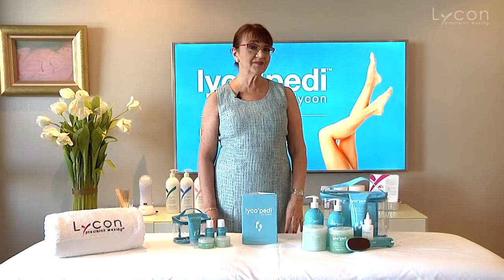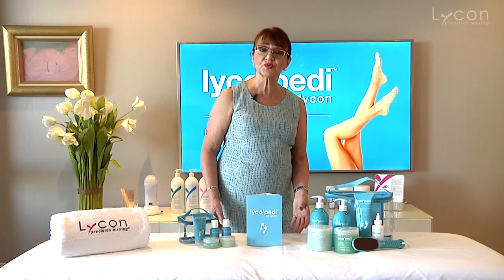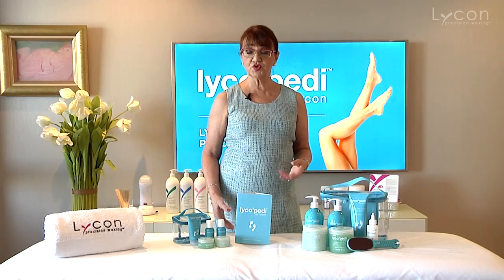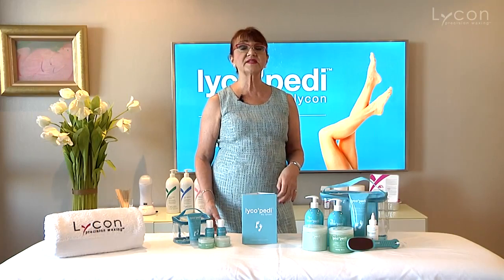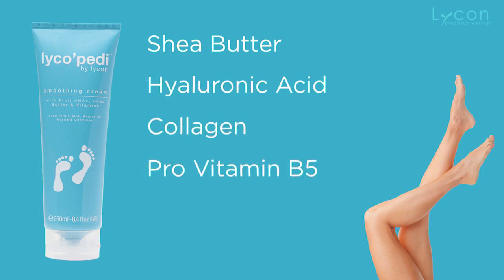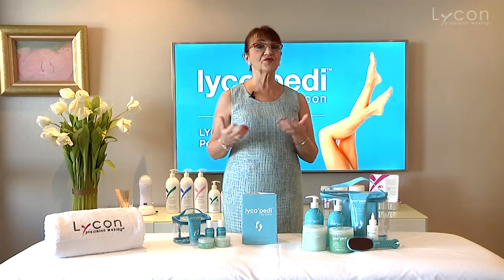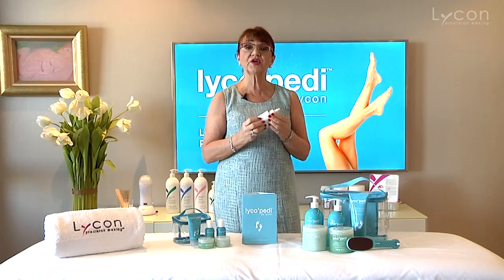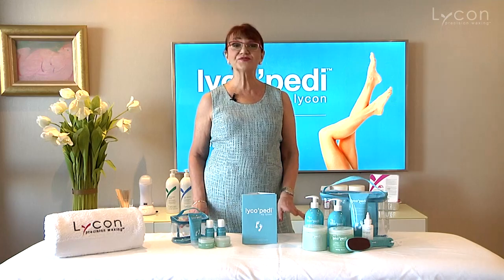Lycon Lyco'pedi Pedicure System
We have included hardworking natural vitamins and botanical extracts, fortified with the intense hydrating properties of Hyaluronic Acid, Fruit AHAs and Shea Butter, plus the added benefits of Marine Collagen, Vitamin E (Antioxidant) and Pro-Vitamin B5 (Panthenol).

LYCON proudly recommends these premium synergistic blends, which help reduce the appearance of fine lines and wrinkles, minimize free radical damage and invigorate the skin’s appearance and feel, delivering completely rejuvenated feet.

To learn more about the Lycon Lyco'pedi Pedicure System contact Bare Beauty Company at - 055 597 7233